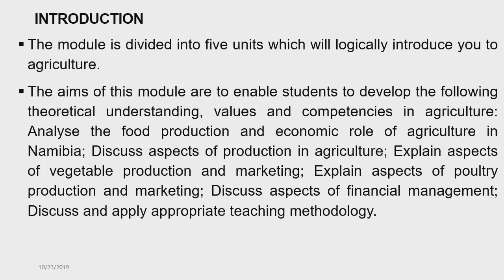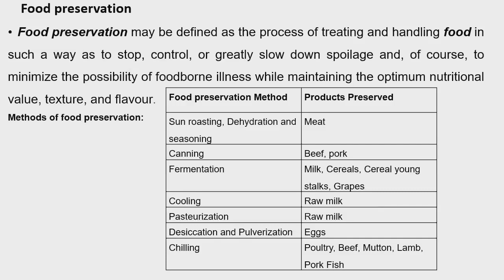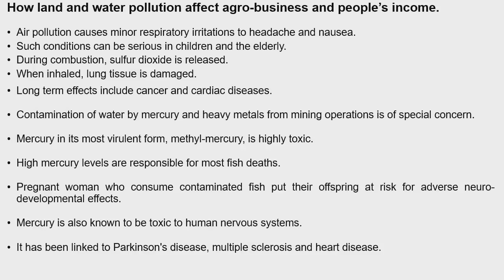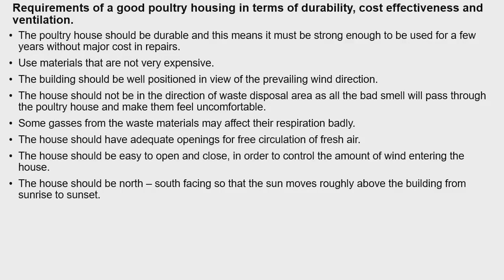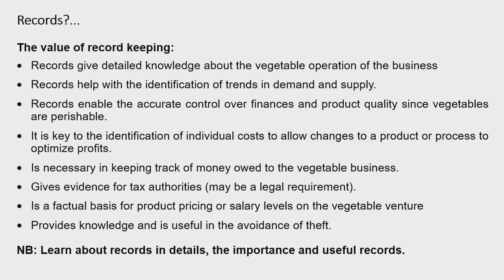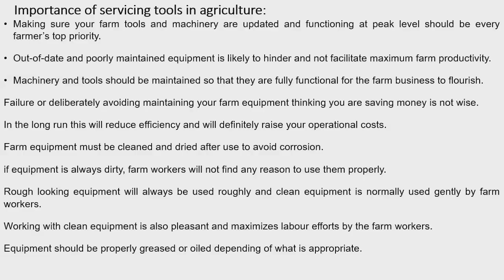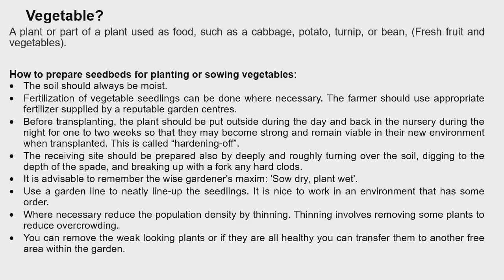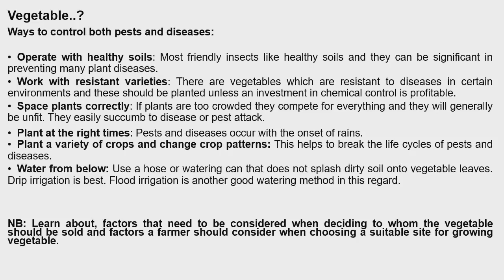IOL CC BES AGE31 2020